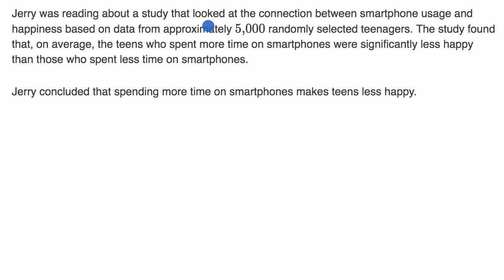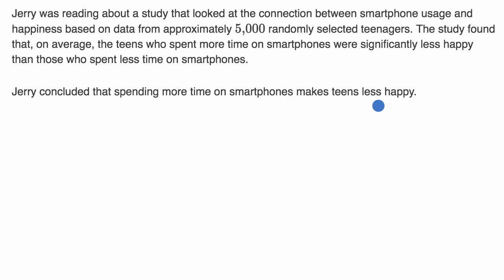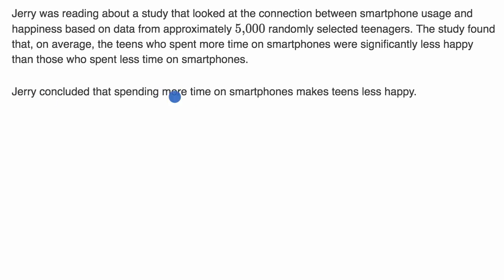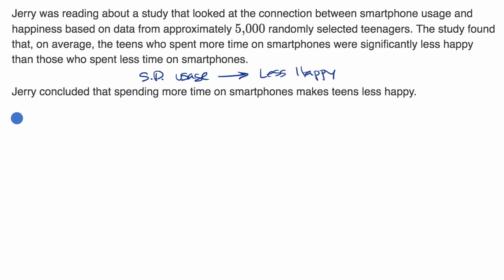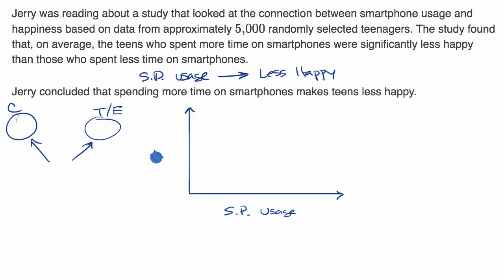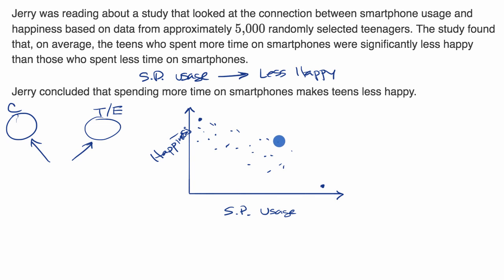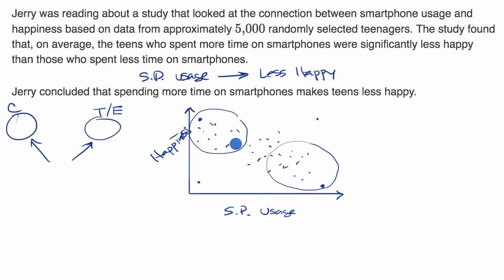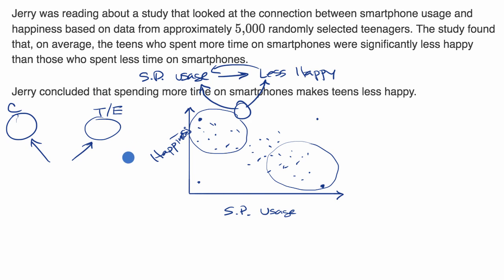Invalid conclusions from studies example | Study design | AP Statistics | Khan Academy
Example understanding when a conclusion about causality can be made from a study. Discussion of experimental and observational studies.